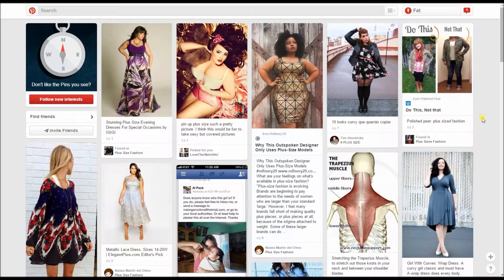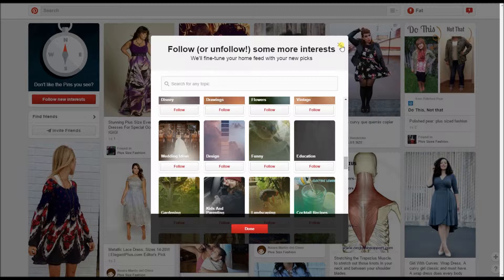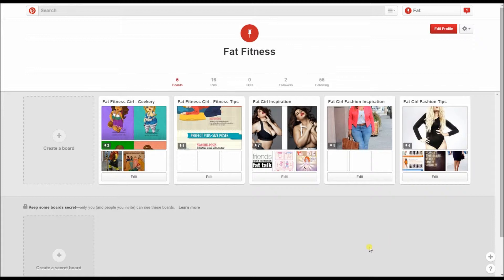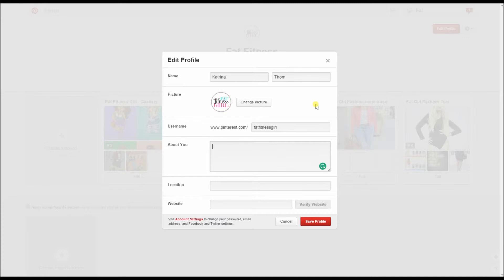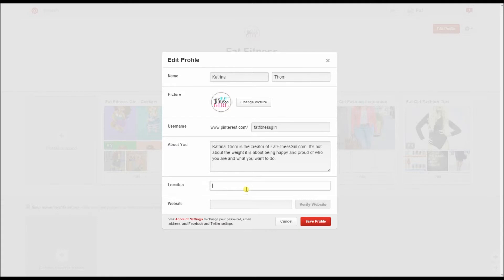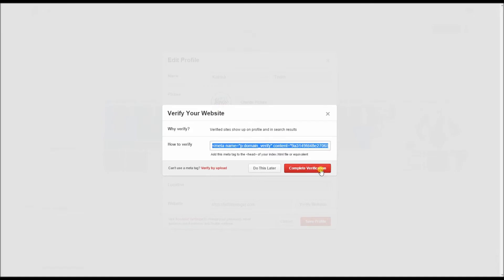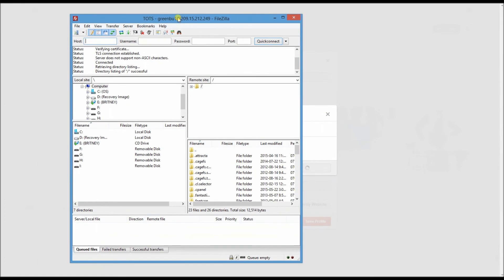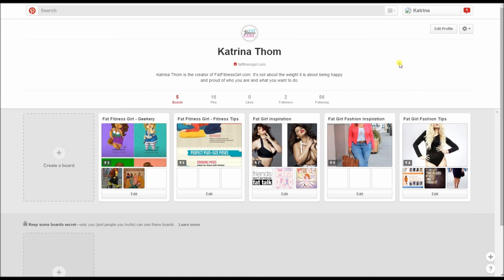Pinterest For Bloggers - Video 1 - Basics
Basics of how to set up your Pinterest account for a blogger.